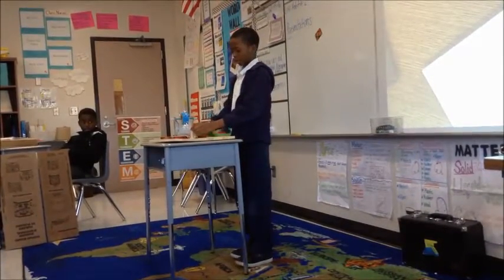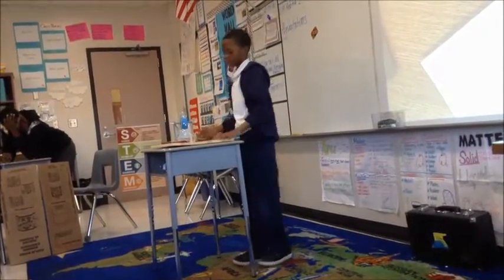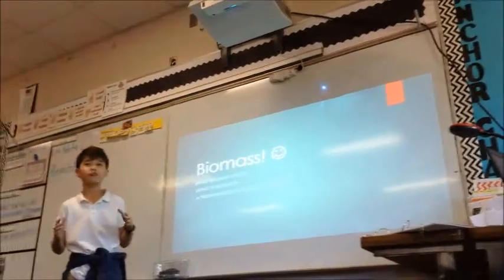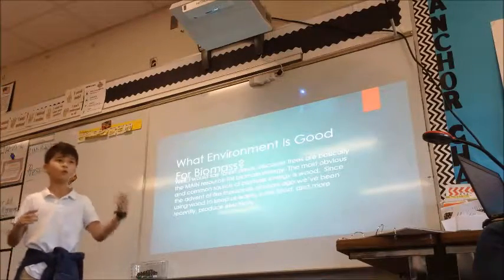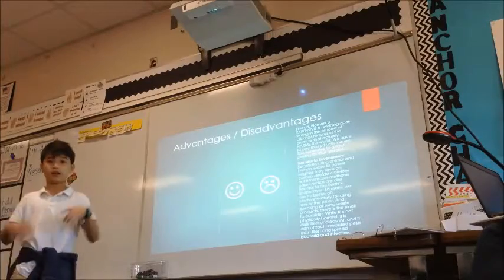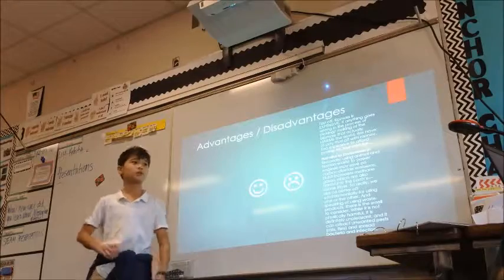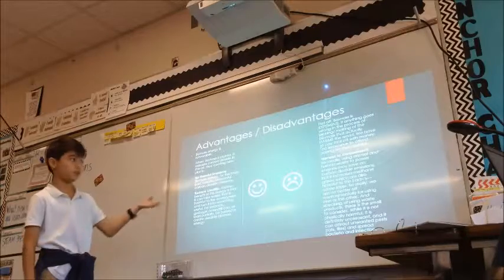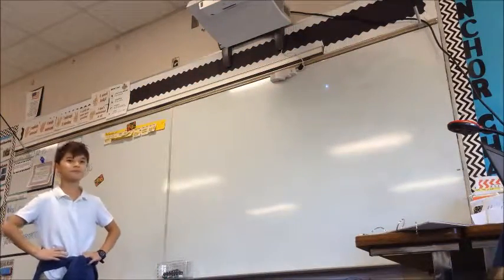5th Grade STEAM Projects Part 1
5th Grade students presented their STEAM projects to the class.